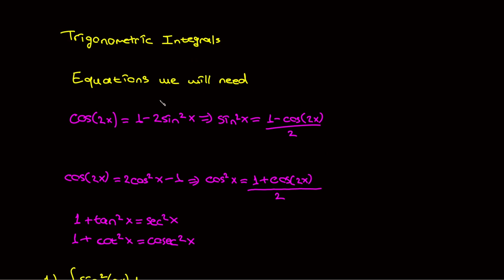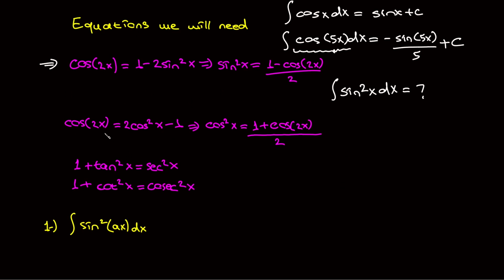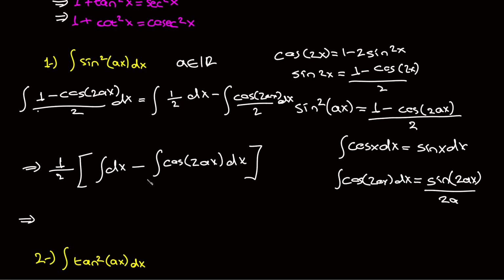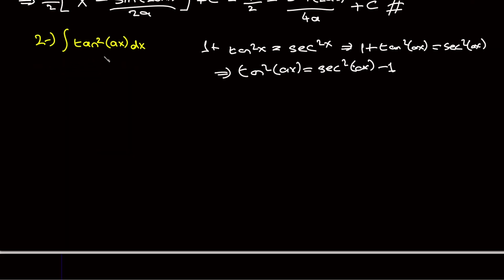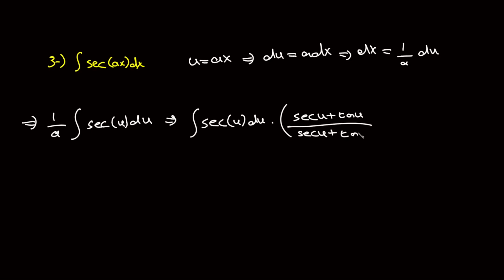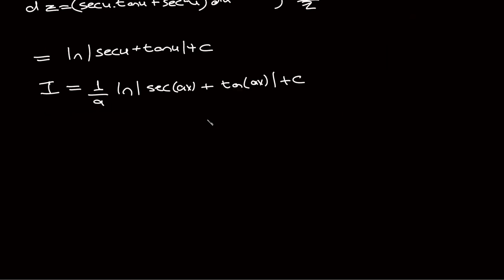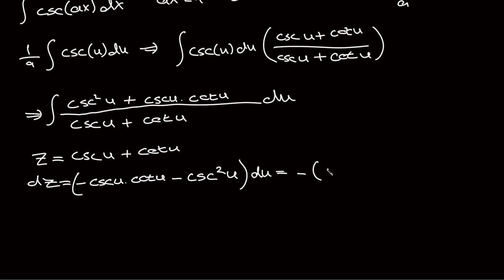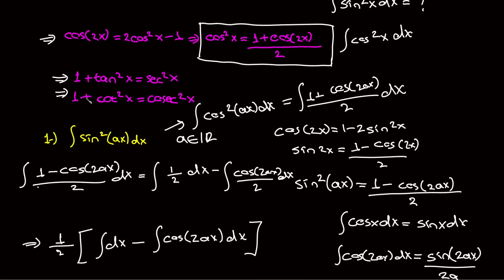Trigonometric integrals part#1(sin^2x,secx...)